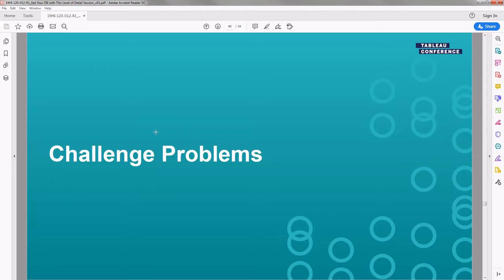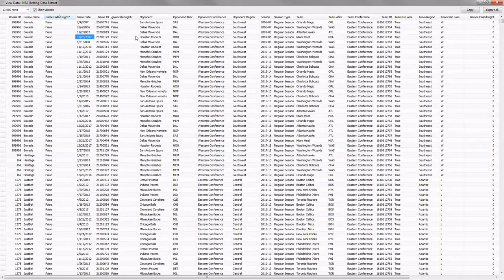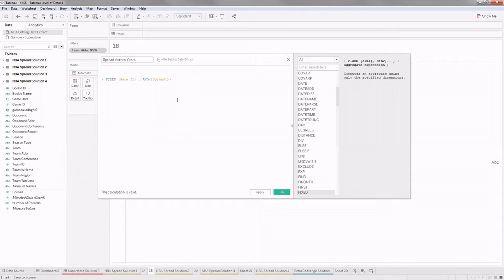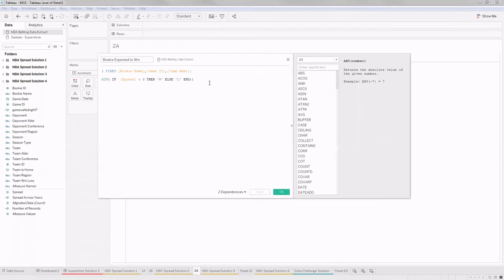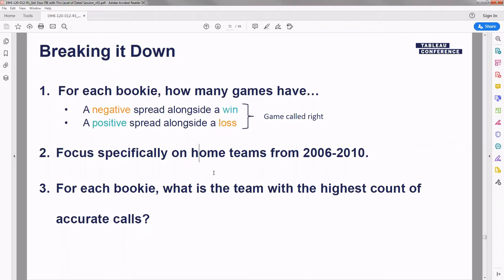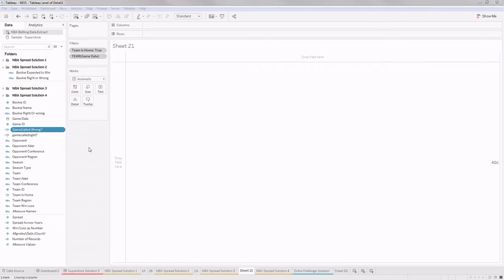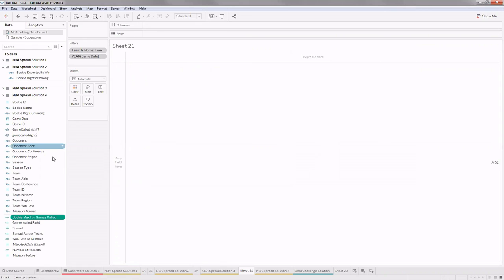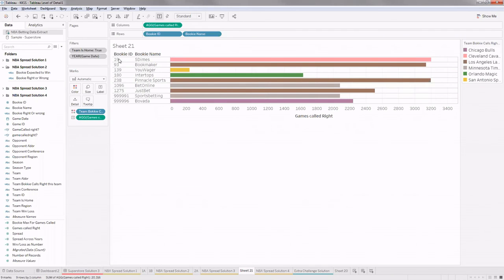Tableau : LOD Examples